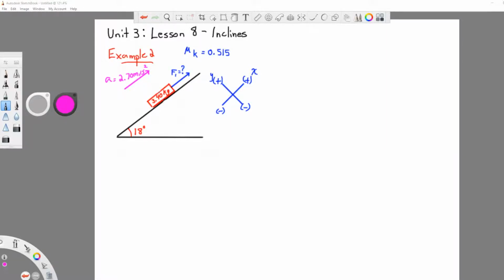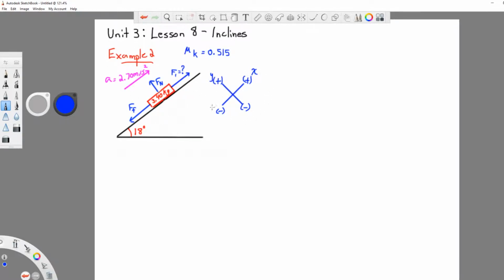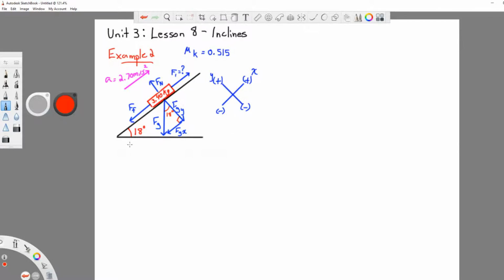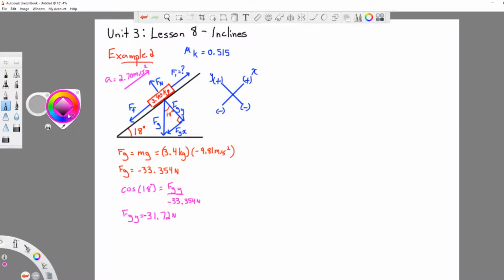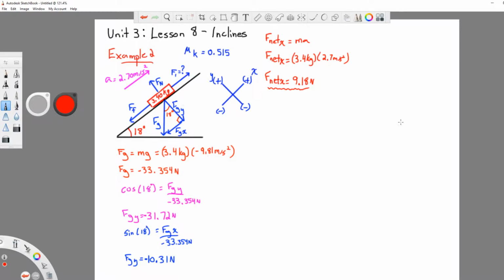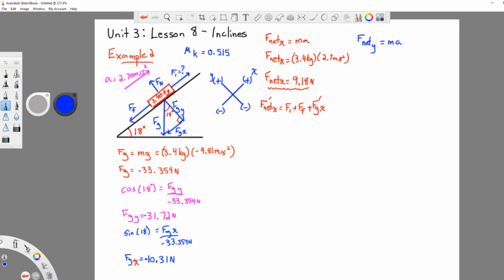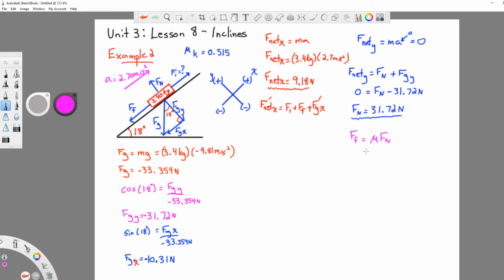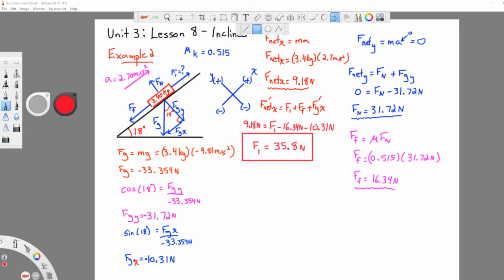Unit 3 Lesson 8 Example 2